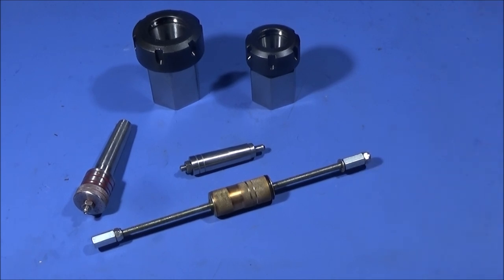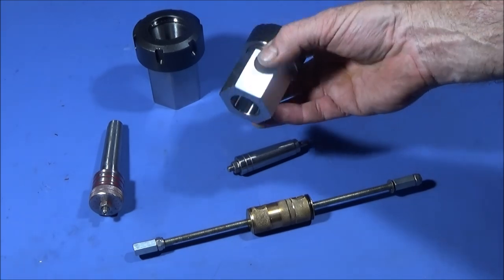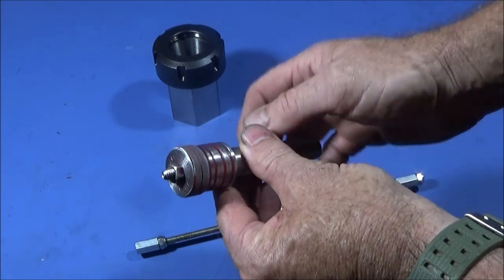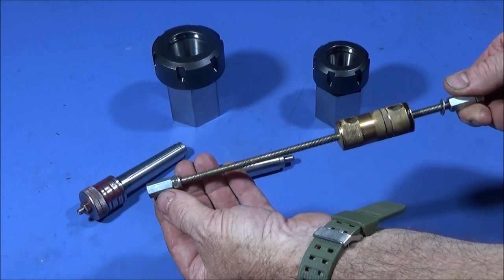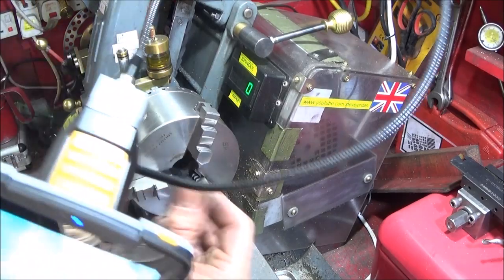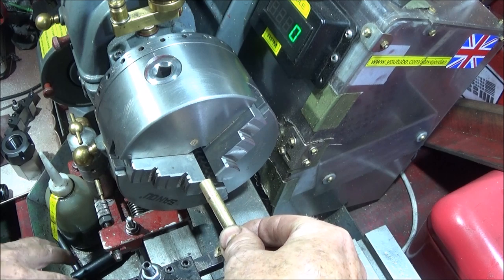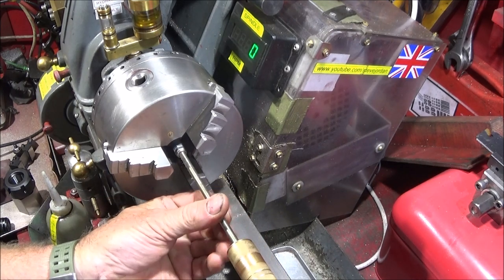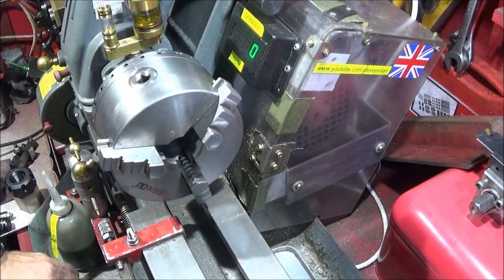My Myford ML7 Adjustable Back-Stop With Extractor Tool.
See how my final back-stop set up turned out for the Myford. Great for doing batch work where you want components or bar faced and turned to exact lengths.
Hard Steel Hex ER-32 Collet Chuck Block CNC Lathe Tool Holder